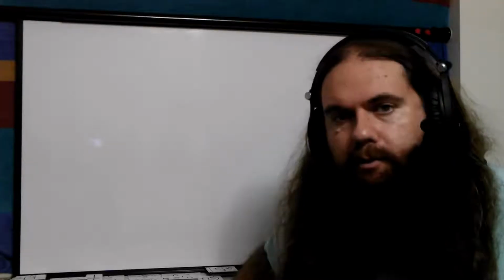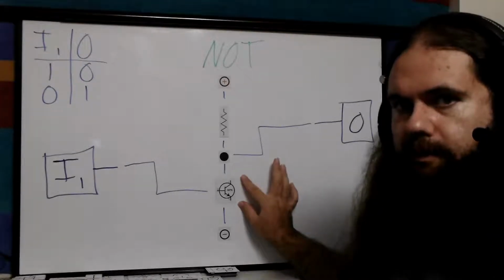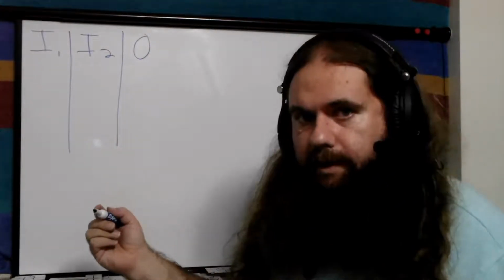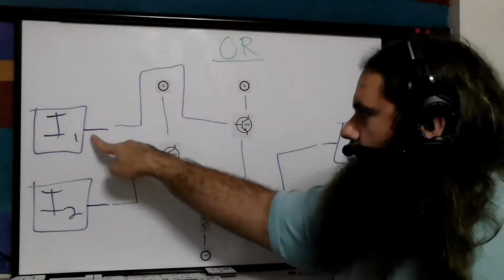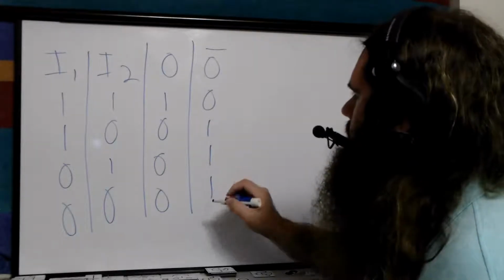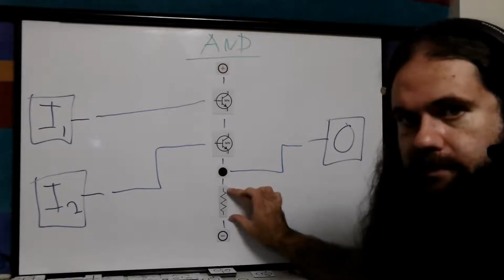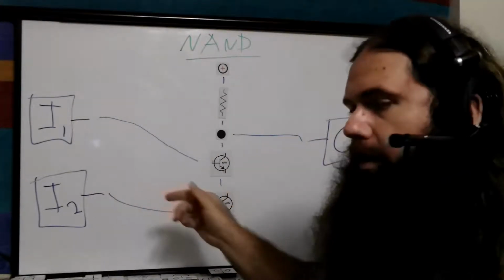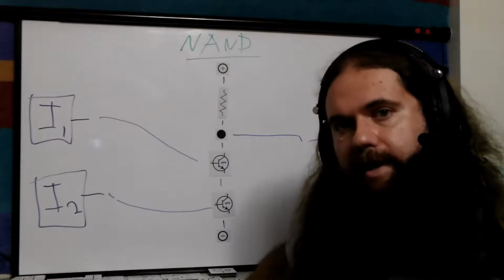Logic Gates using Transistors - Simply Put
Boolean logic: AND, OR, NOT, and so forth. It's how we give computers their brains!